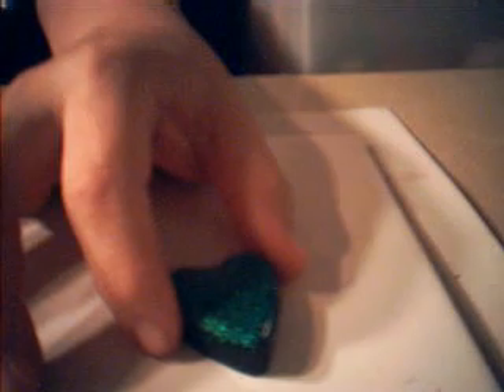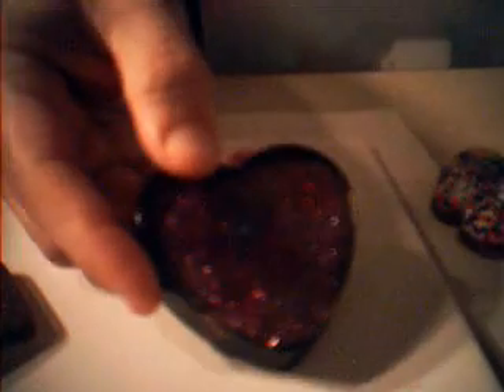There are no mess ups just works of art.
I all was tell people that there is never a mess up just art.  Art is in the eyes of the beholder.